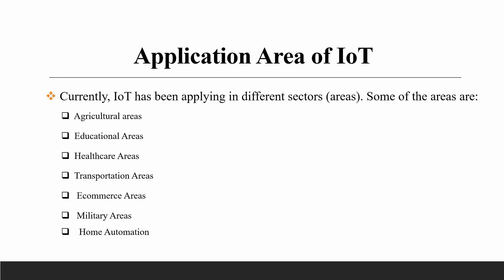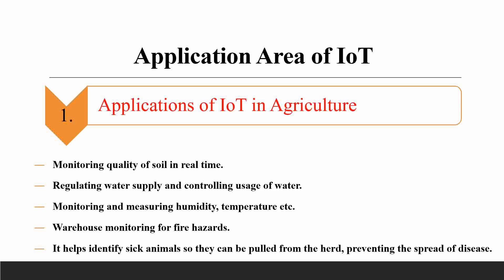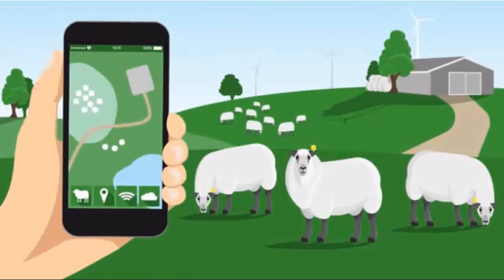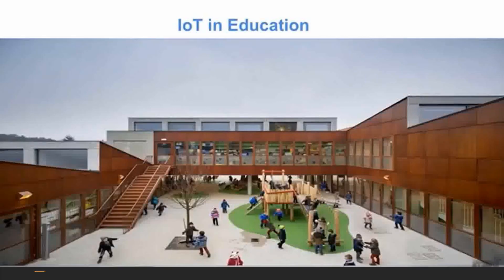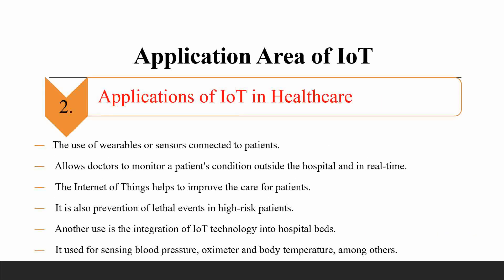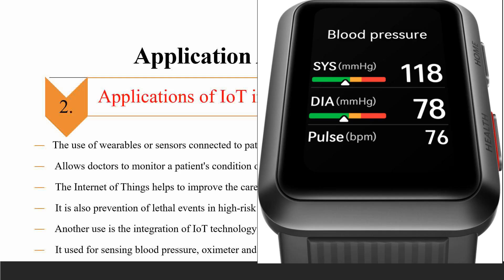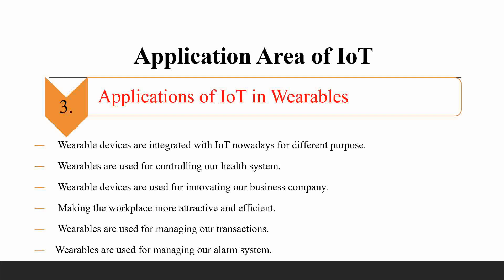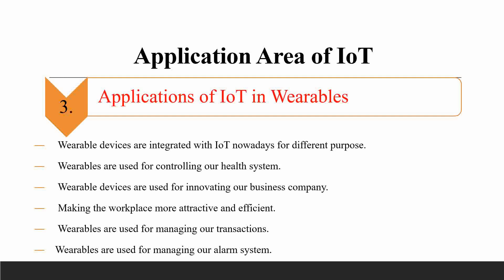Emerging Technology: chapter - 4 || part - 4. Application area of Internet of Things (IoT).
In this video, we'll be discussing the application area of IoT. We'll be discussing topics such as wearable devices, home automation, the smart city, agriculture, education and much more application area of IoT.